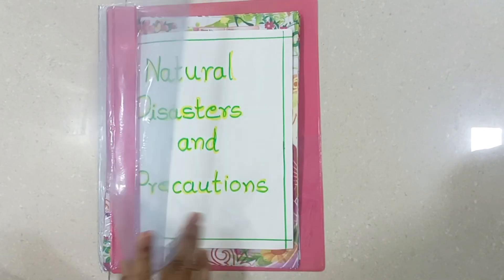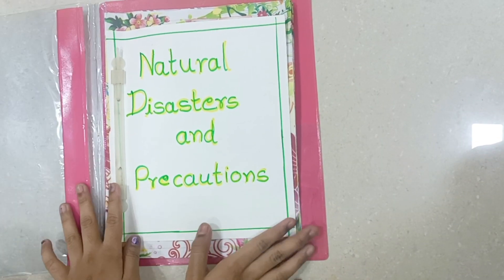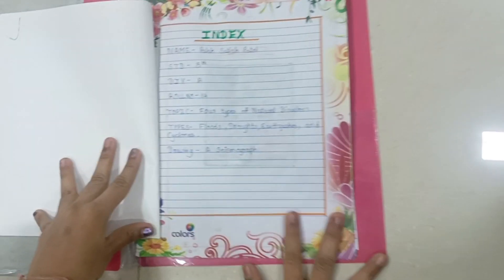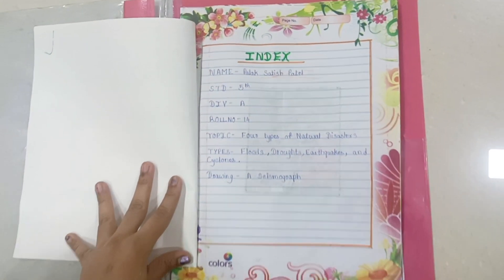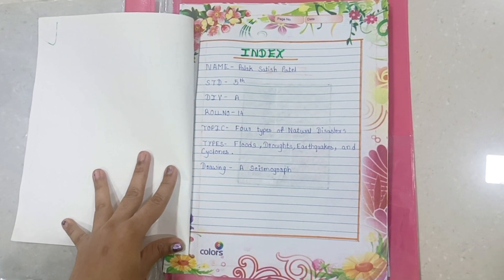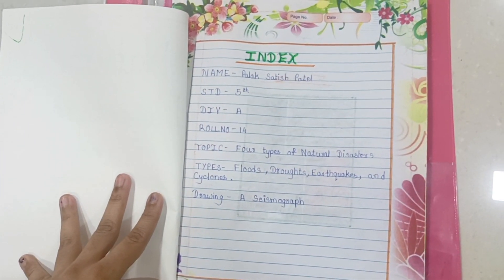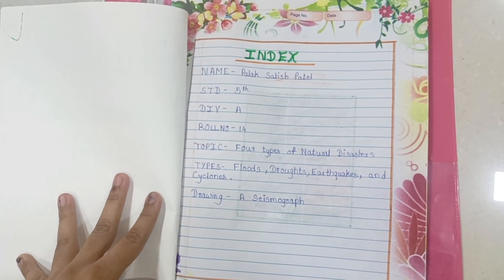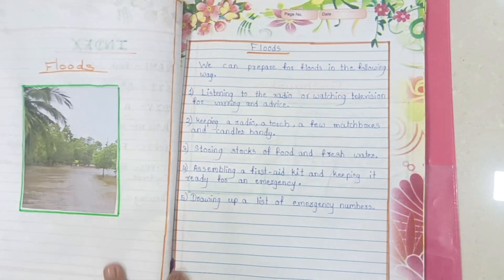Project file on natural disaster/Natural disaster project/CBSE board project@palaks hub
File on Natural disasters and their precautions

Natural disasters are catastrophic events with atmospheric, geological, and hydrological origins (e.g., droughts, earthquakes, floods, hurricanes, landslides) that can cause fatalities, property damage and social environmental disruption